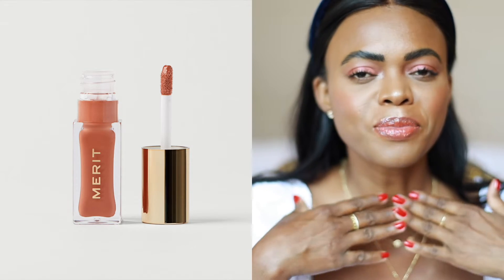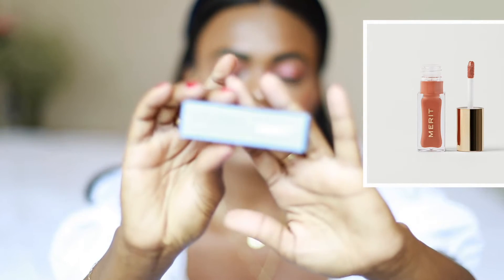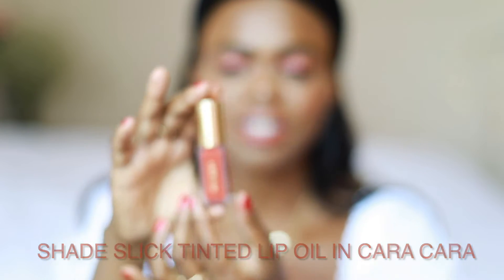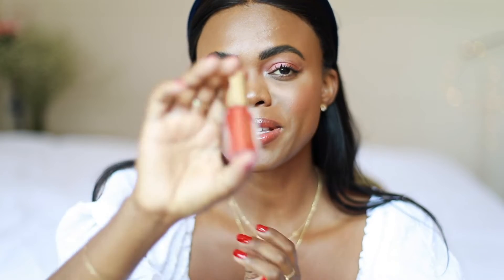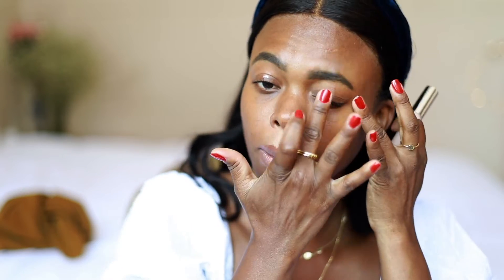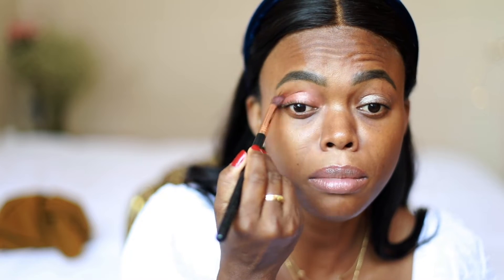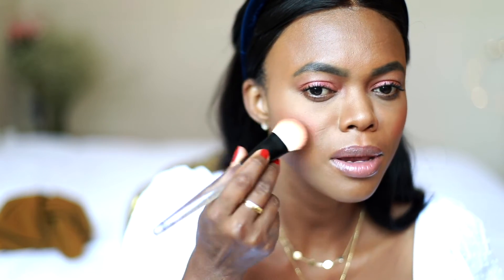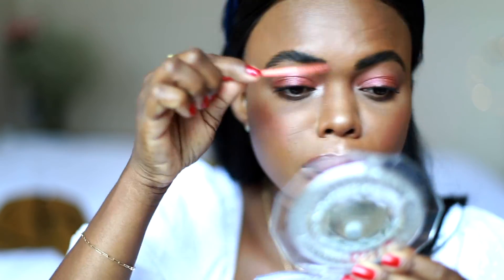MINIMALIST MAKEUP WITH MERIT 💄 , CLEAN BEAUTY...| DadouChic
MERIT shade slick Cara Cara

~~~FASHION & PRODUCTS MENTIONED IN THE VIDEO~~~

EQUIPMENT
Vlogging camera
Photos & profesional video

Xoxo,Rose